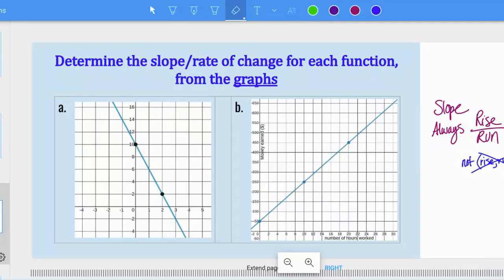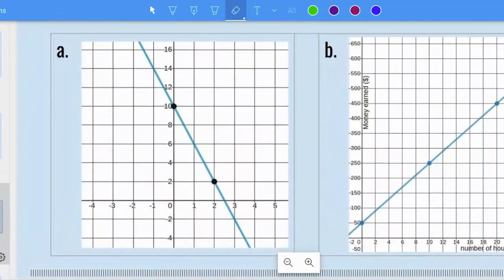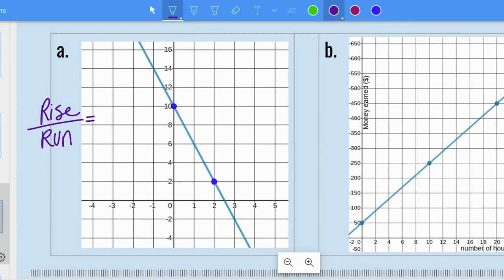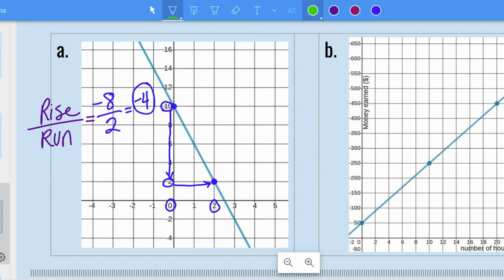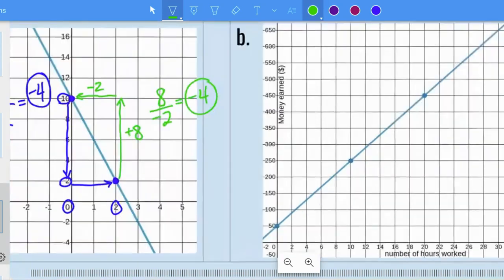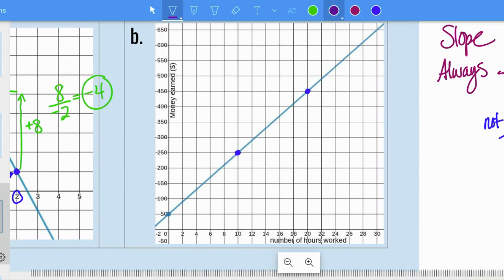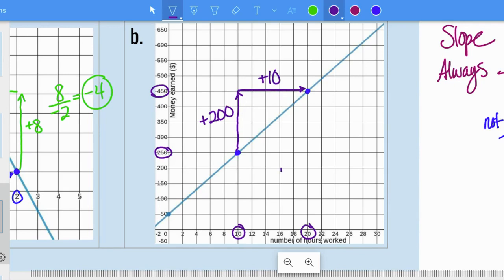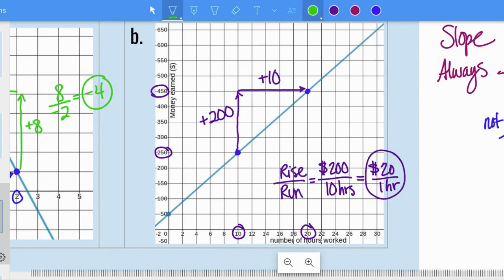Finding slope from a graph